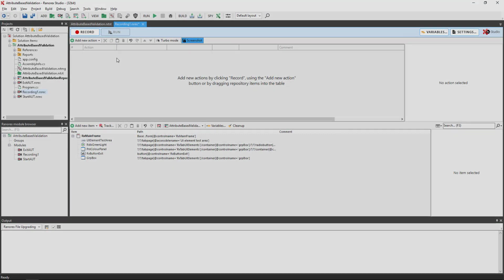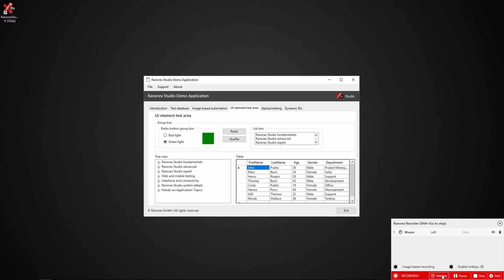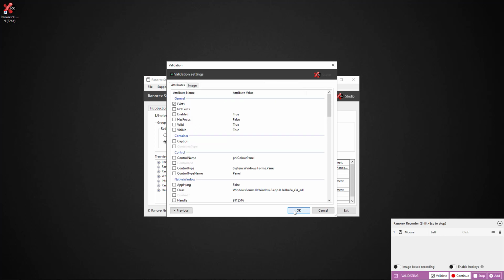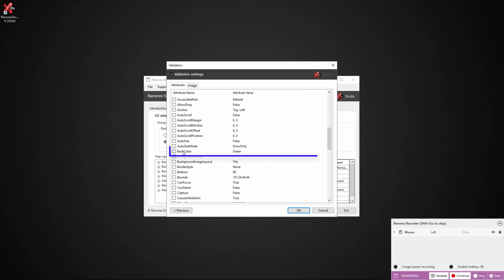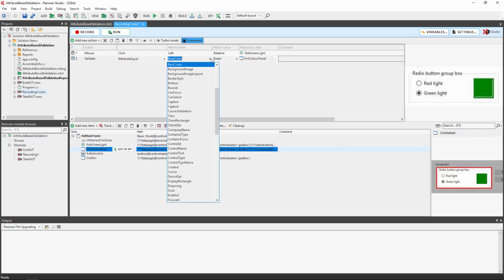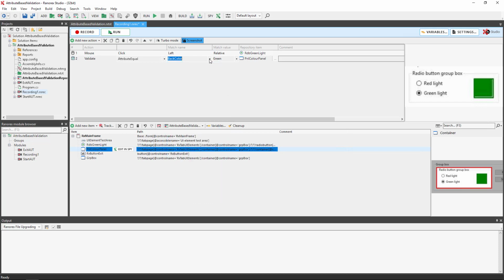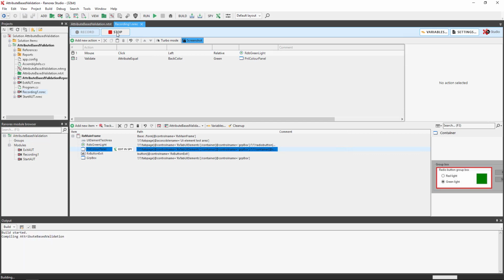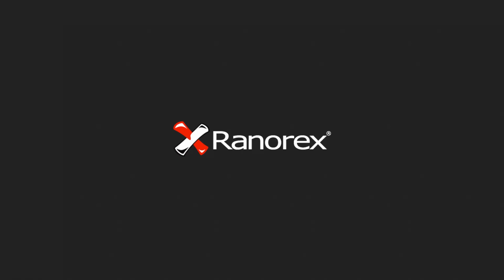Ranorex Studio Validation 2/4: Attribute-based validation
This video will talk you through the entire process of recording and running an attribute-based validation.  The accompanying chapter in the user guide can be found here.

Watch all the videos in the Ranorex Studio validation series.

Category
Science & Technology